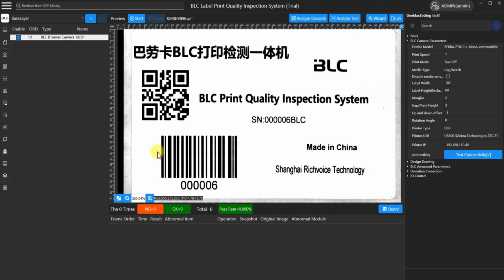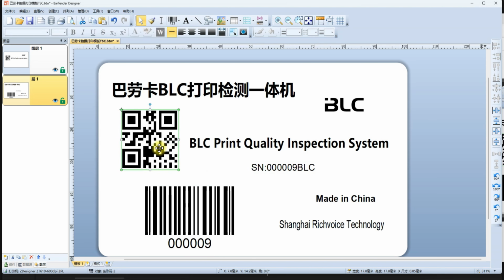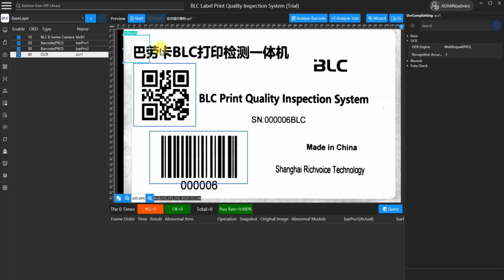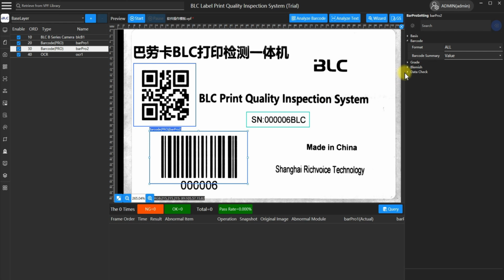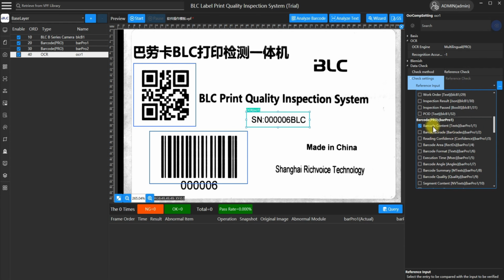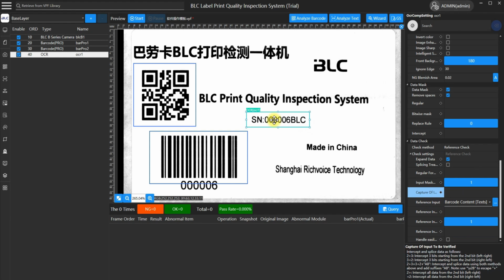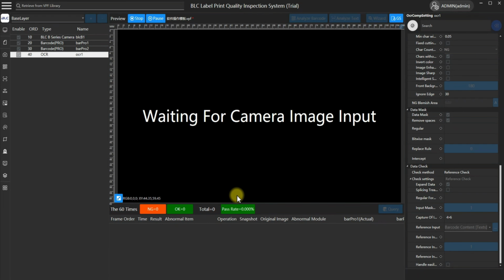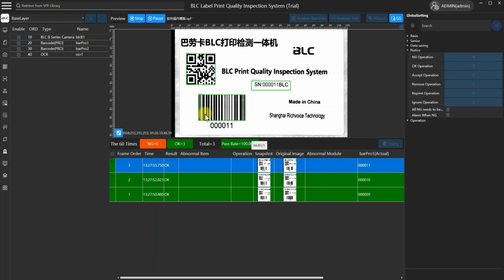Software Function Demo Series: Field Matching – Simple operation!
Watch, learn, and master it in minutes. ✅More hands-on demos coming your way!